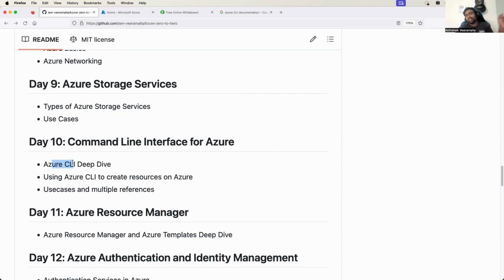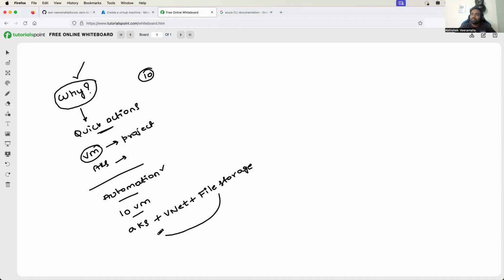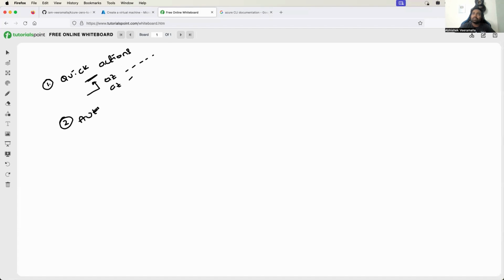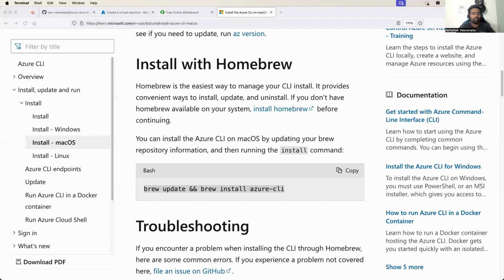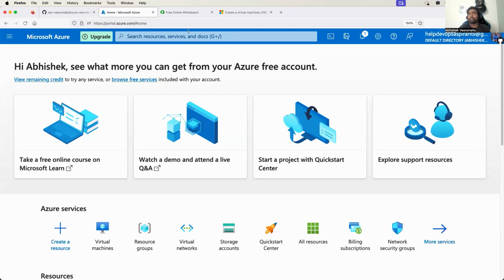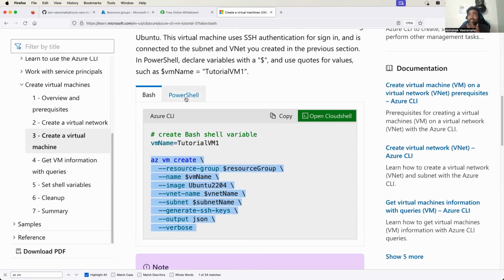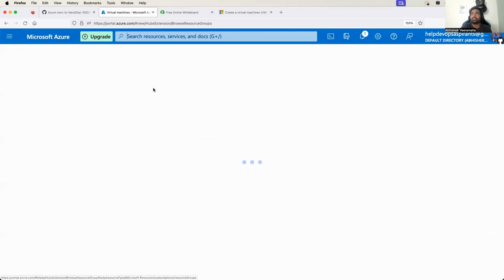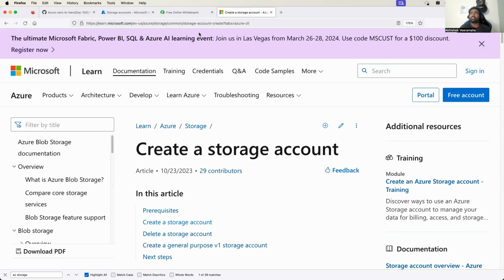Day-10 | Automate Azure Resources using Azure CLI | Command Line Interface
This video is Day-10 of Azure Zero to Hero (Free Azure Course including Azure DevOps). You can follow the link below to watch all the videos in this playlist.

- Azure CLI
- Azure Command Line Interface

Azure DevOps
Learn Azure
Azure simplified
Azure Fundamentals
AZ-900 course
AZ-900 certification courses
Videos to clear AZ-900 .